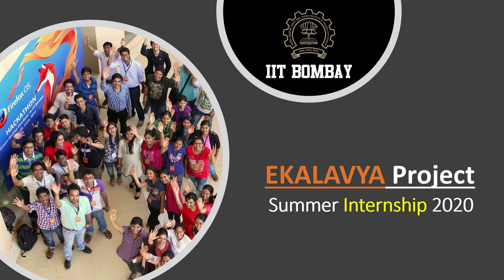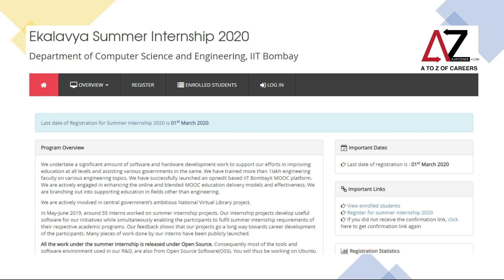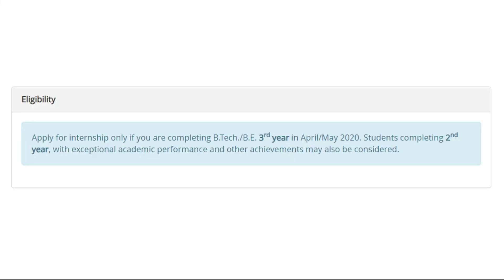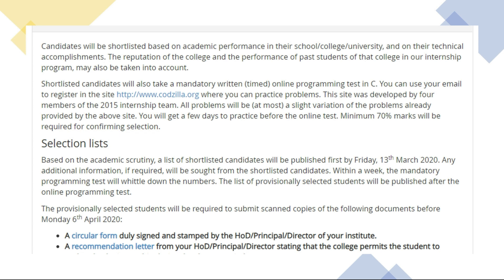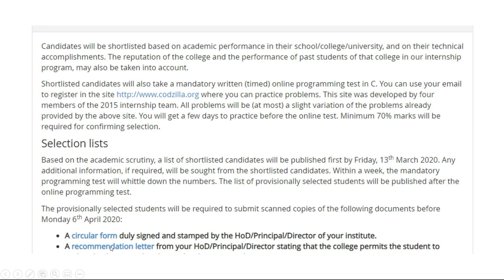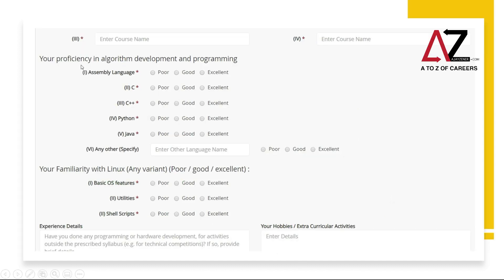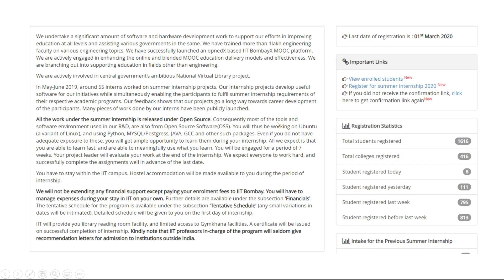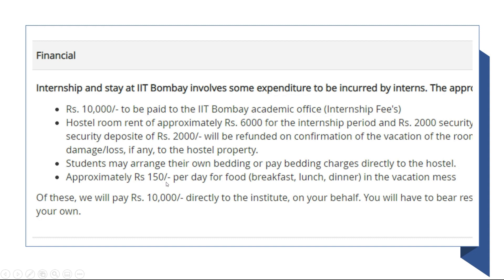IIT Bombay Summer Internships (Ekalavya Project) for B.Tech 3rd/2nd yr CSE / IT / ECE /EEE students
Apply for the IIT Bombay Summer Internships Program (Ekalavya Project) for B.Tech second and third-year CSE / IT / ECE /EEE  students.